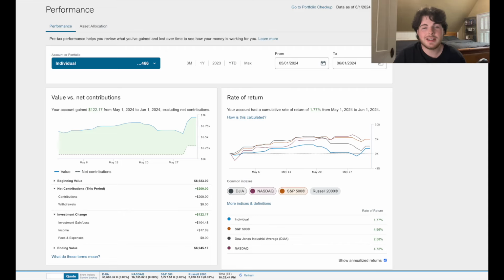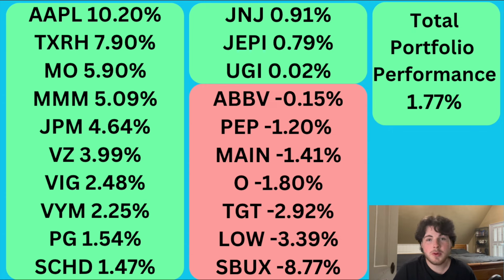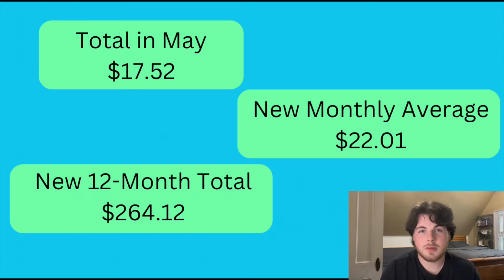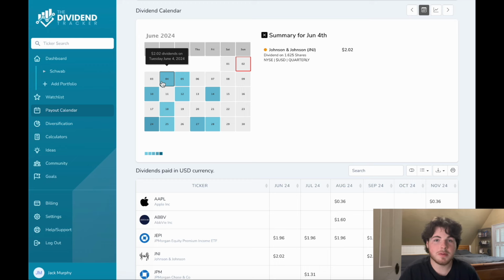May 2024 Dividend Income Portfolio Report!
Every Month I am investing more money into this account and growing my dividend portfolio so I have a completely passive income before I retire. I hope some people also make an account and follow along so you can have a completely passive income source in the future. I am not a financial advisor do your own research before buying a stock! If you are also creating a dividend stock portfolio tell me what stocks you have in your account in the comments.

Timestamps!!
0:00 Intro
0:15 Portfolio Performance
0:31 Best and Worst Stocks May
1:14 What stocks I bought in May
2:06 Dividends In May
3:12 New Totals
3:37 June Dividends Stocks

* I am not a financial advisor or Professional